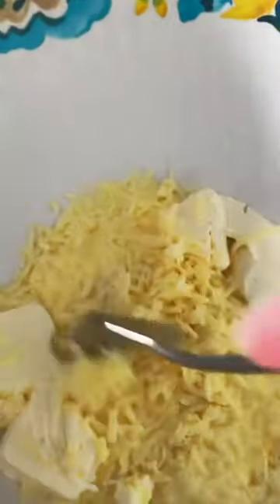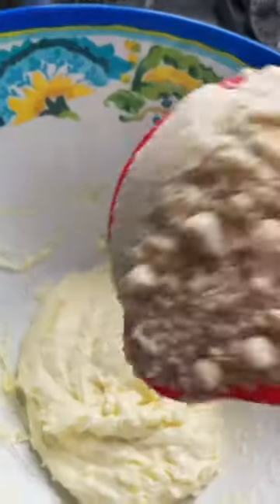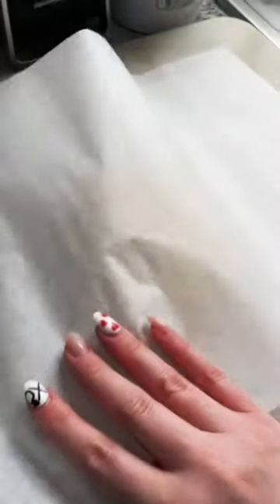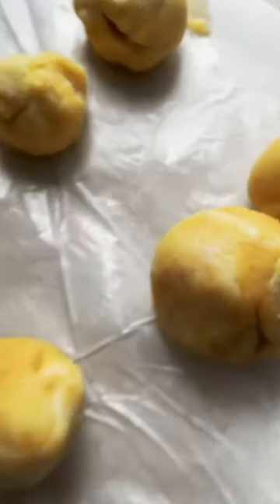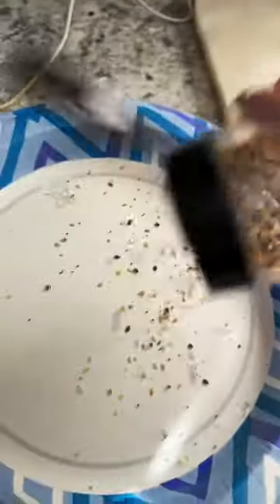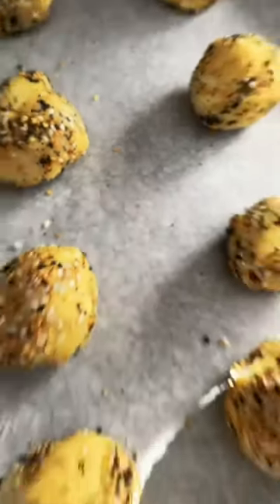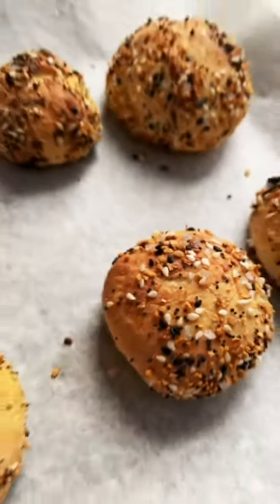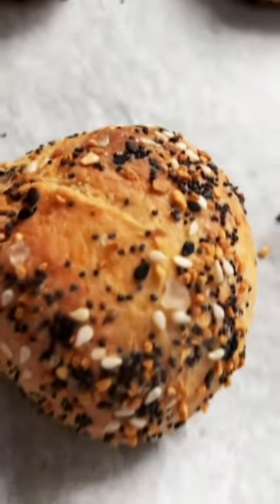Everything Bagel Bites stuffed with Cream Cheese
All my recipes are on my website which you can find on this link list :